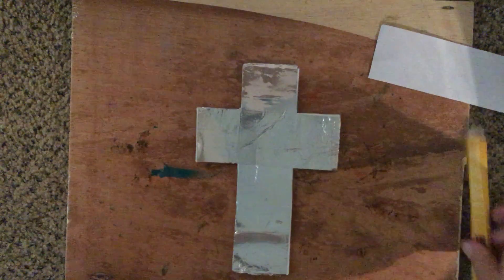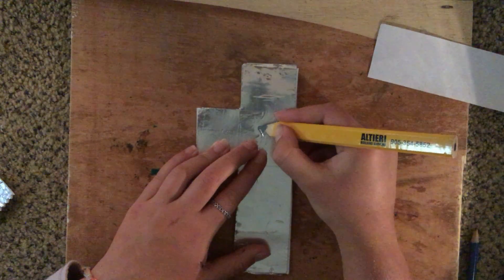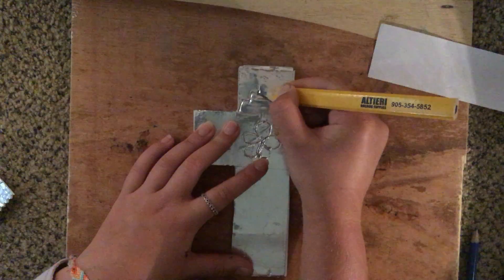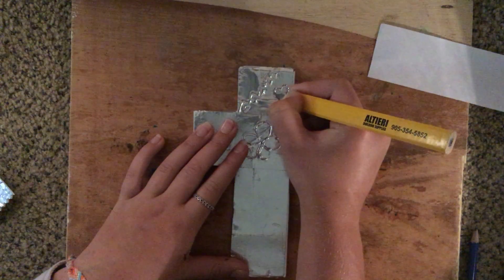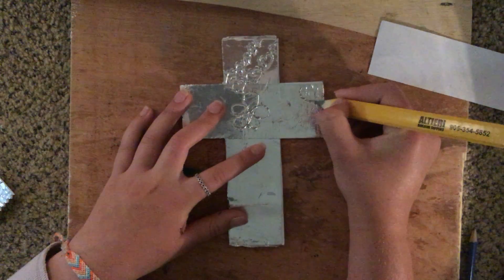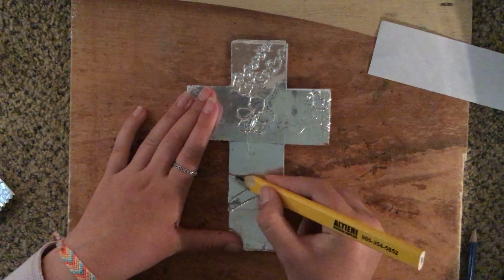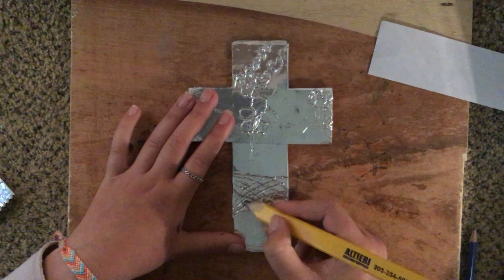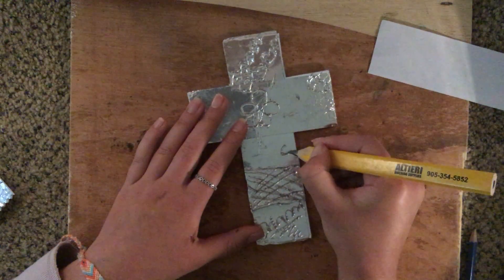Craft: metal cross - Delanna